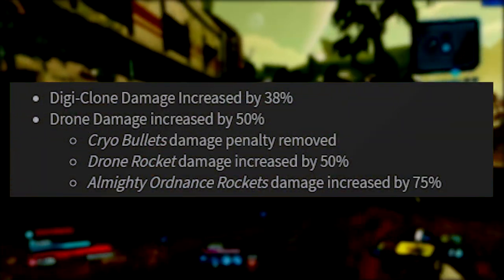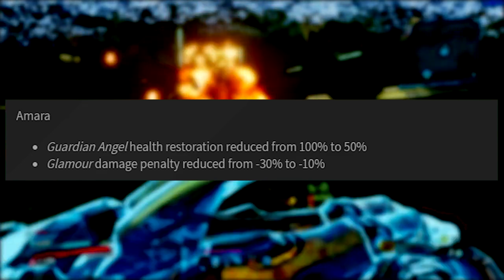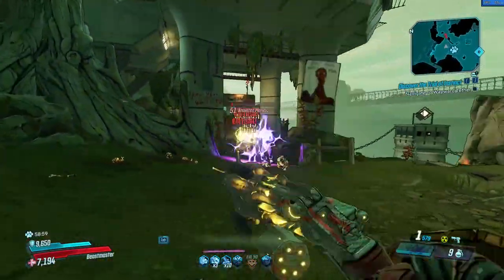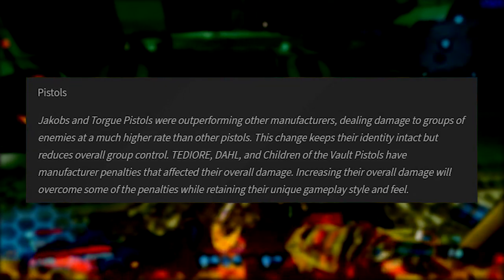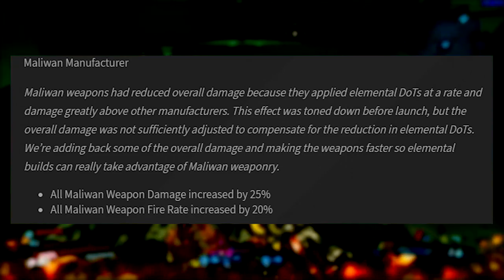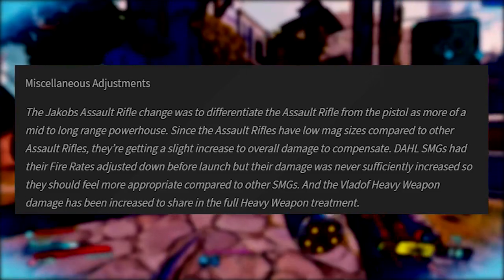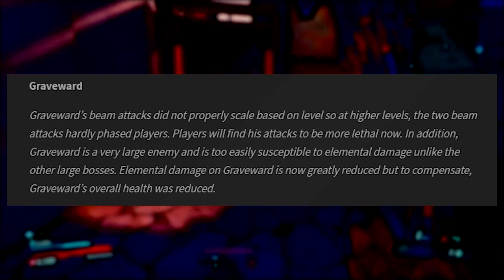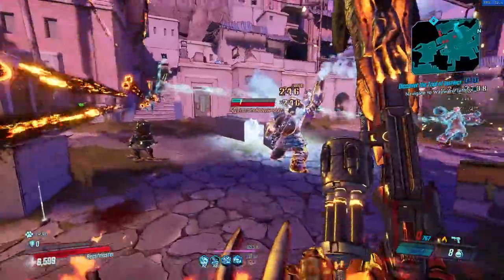Borderlands 3 | Zane Got Buffed! - Thoughts on Fl4k Nerfs & More Changes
Our boy Zane got a buff! Today we got a massive hotifx patch full of stuff so today we're going through each them and giving our perspective on the changes and what it does to the game. These include Amara and Fl4k nerfs, Jakobs nerfs, Maliwan buffs, Dahl buffs, Legendayr nerfs and more!
Follow my other stuff
►BL3 Beginner Guides -
►BL3 News -
►BL3 Best Builds -
►BL3 Best Gear -